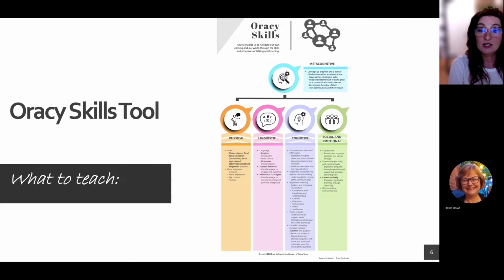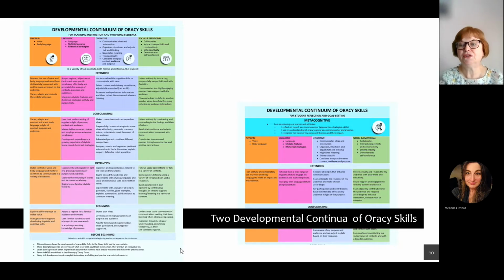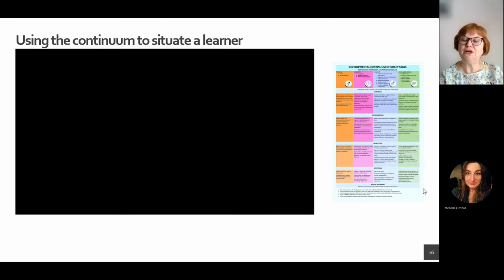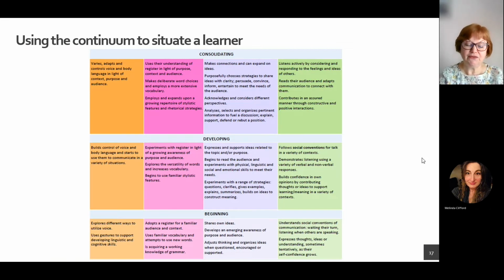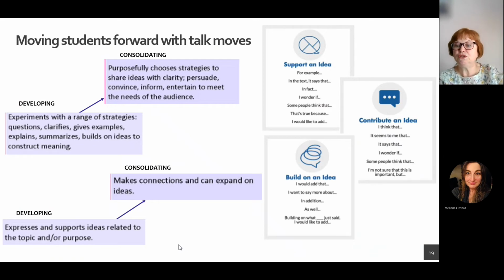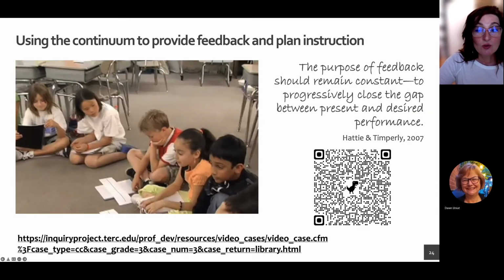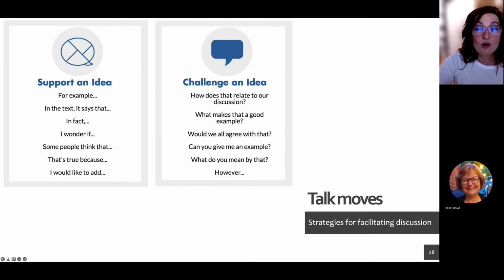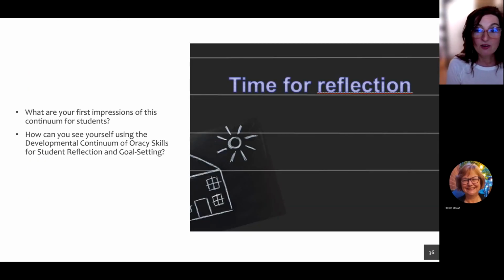Developmental Continua of Oracy Skills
In this webinar, we present the brand new Developmental Continua of Oracy Skills. We provide a brief background as to how the tools came into being and how they relate to the Oracy Skills tool. We then take an in-depth look at how the teacher continuum works for planning instruction and providing feedback. We finish with a look at the student continuum and how students can use it to reflect on their own oracy development, set goals and develop strategies to move forward.